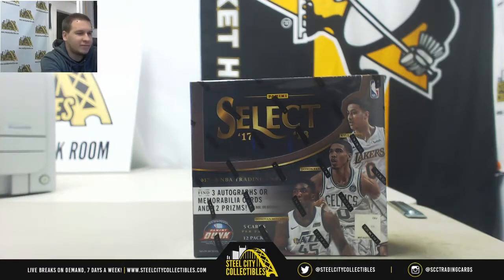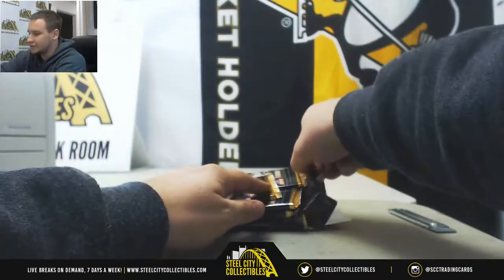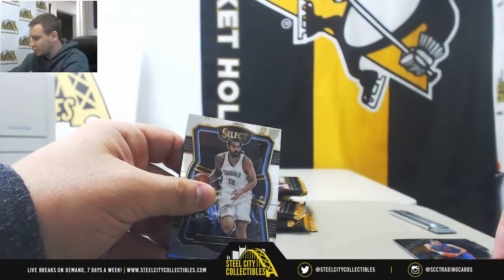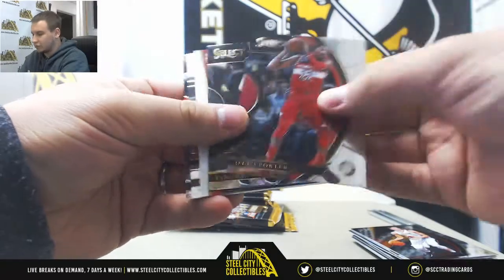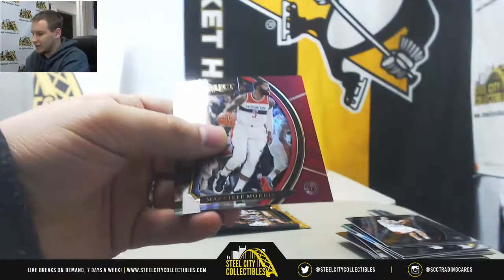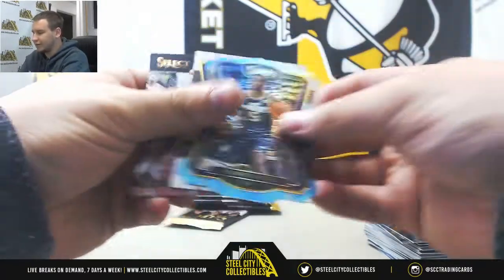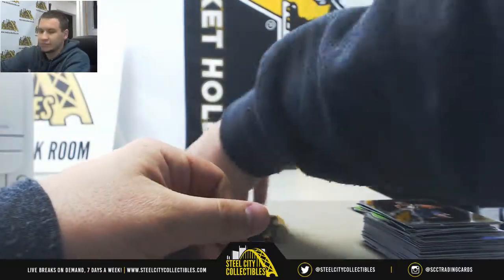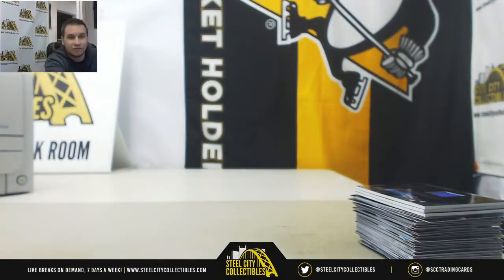Greg-(1) 2017 Panini Select BKB Live Break